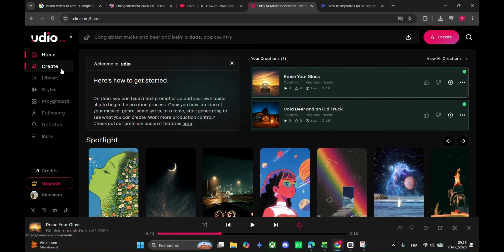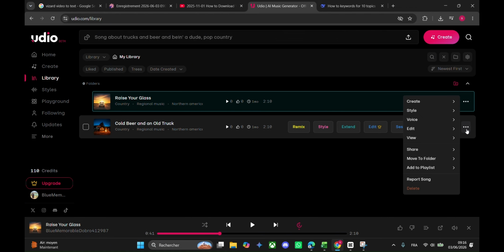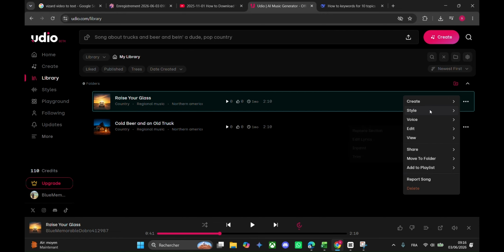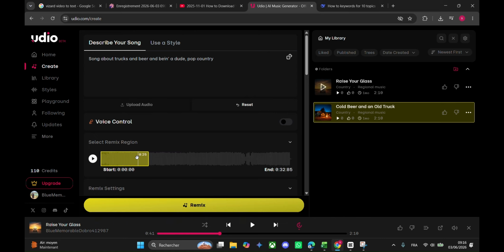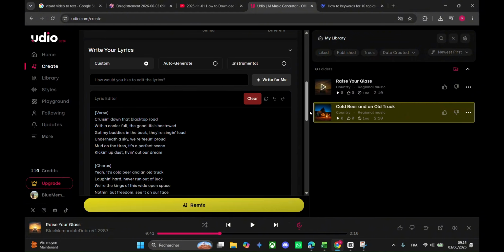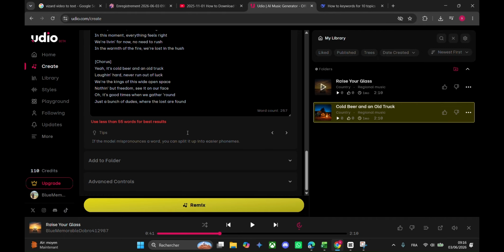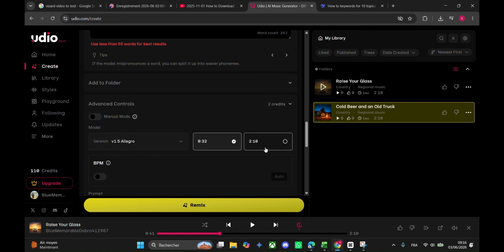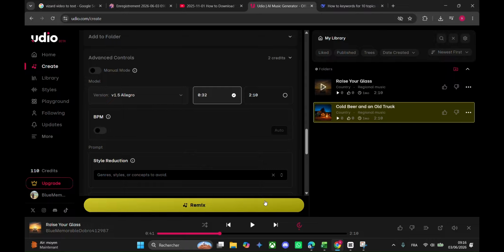How to Remix a Song in Udio AI – 2026 Audio Transformation Guide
To remix a song in Udio AI, open your existing track in your library → click the three dots (⋮) → select "Remix" . Adjust the "Variance" slider (higher = more changes, lower = closer to original). Change the prompt to a new genre, mood, or style (e.g., "turn into lo-fi hip hop, chilled beat, no drums"). Udio will generate two remixed versions. You can also remix by extending the track (add a new section with different vibe). For stem remixing, upgrade to Udio Pro ($6/month) to isolate vocals/drums/bass and remix each stem separately. That's how to create alternative versions of AI songs